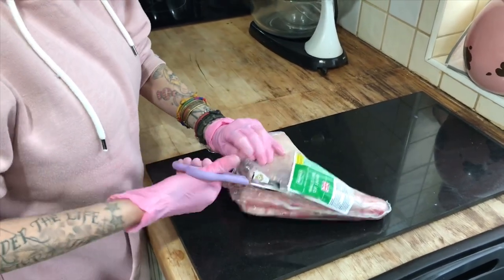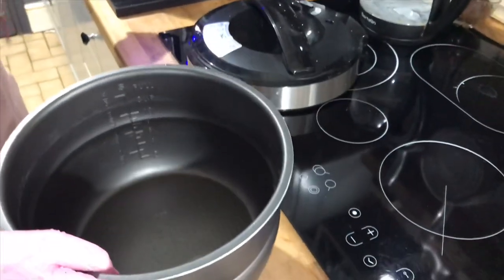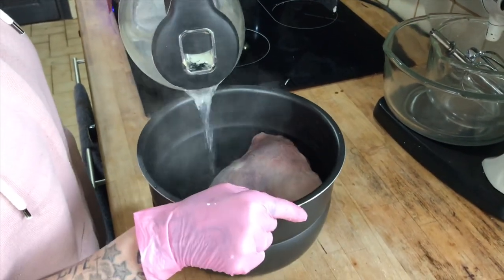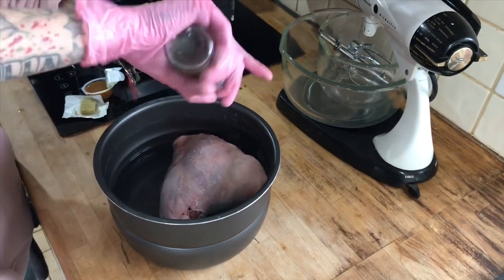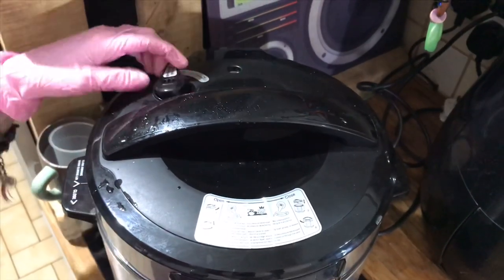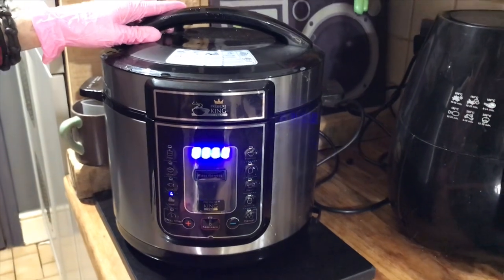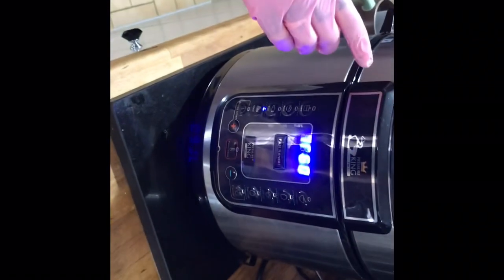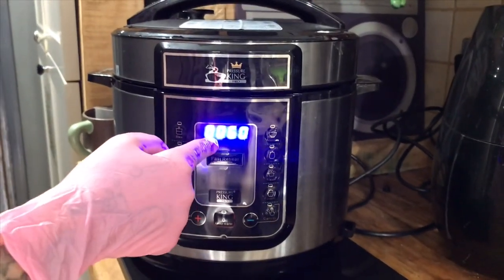How to cook Leg of Lamb Instant Pot!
*For Lamb that just falls off the bone... A very simple roast lamb dinner recipe!
See just how easy it is to cook half a leg of lamb in your Pressure King Pro or Any other instant pot pressure cooker! All ready for your perfect roast dinner :)

Lots of new and interesting pressure cooker and many other easy recipes coming up and don't forget to click on the notification bell too, you wont miss any of my videos that way :)

Buy your very own Pressure King Pro here!

YouTube will then let you know when I release a brand new video! 😁

Please also (if you’d like one of course) add a note along with your beverage donation with your address details and I’ll send you a couple of my KDG stickers as a huge thank you for supporting my little channel journey! No sign up or account is needed -

Find me over on Instagram -

My Camera
My lighting
My Microphone
My Tripod

Thank you so so much for supporting my channel my lovelies! xx